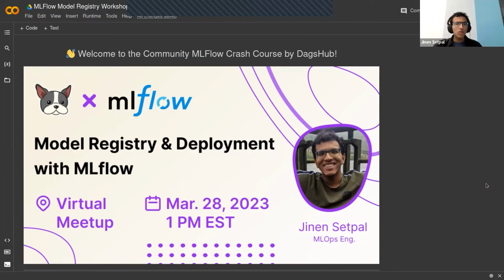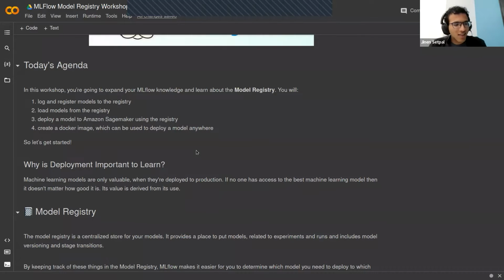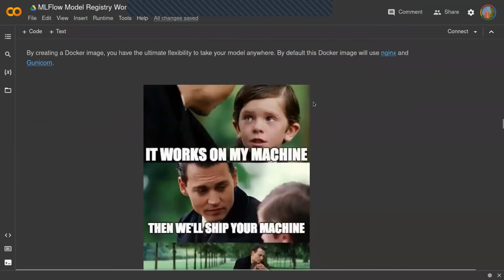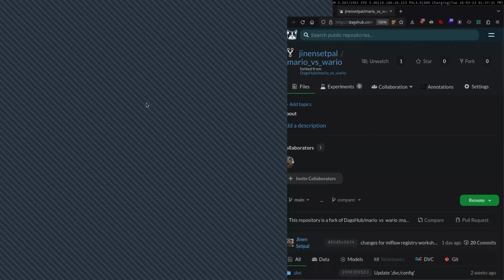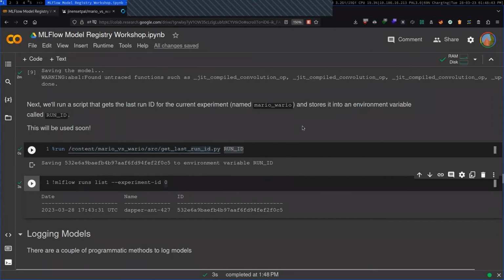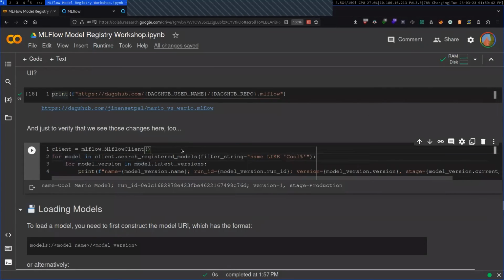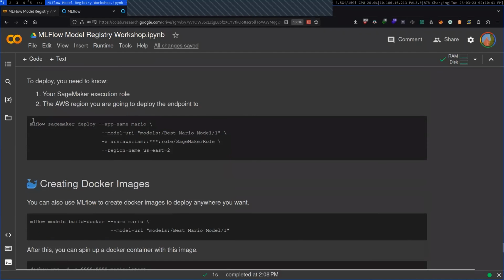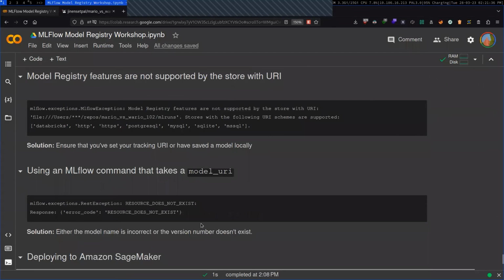DagsHub Learning: Model Registry and Deployment with MLflow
Learn how to deploy machine learning models to production using MLflow!

♻️ We integrated MLflow into DagsHub almost two years ago, providing a zero-configuration remote MLflow Server with built-in access controls, that support MLflow's Tracking, Model Registry, and Deployment functionality.

🤓 We've dived into its internals, handled many of its specifics, and now we want to share the knowledge we gained with the data science community!

📚 Learn from the DagsHub professionals what MLflow is and why it should be part of your MLOps tool kit. Gain hands-on experience using it to track experiments, register models, and deploy them to AWS.

In this session, Jinen Setpal will cover:
- Model Registry - Log and manage your machine learning models with MLflow.
- Model Deployment - Deploy your trained model from the MLflow registry to AWS.
- Hands-on experience deploying models.

DAGs out 🤙🏼